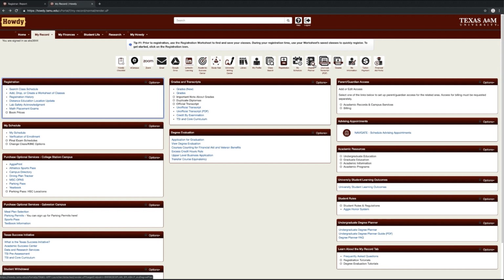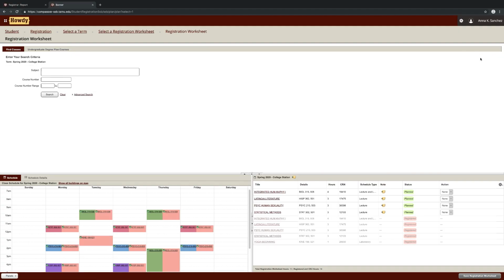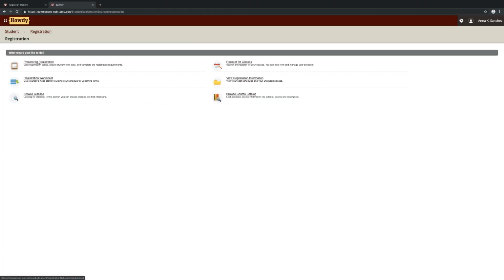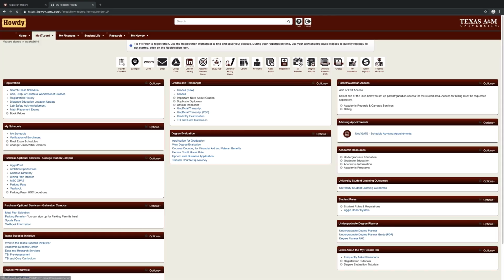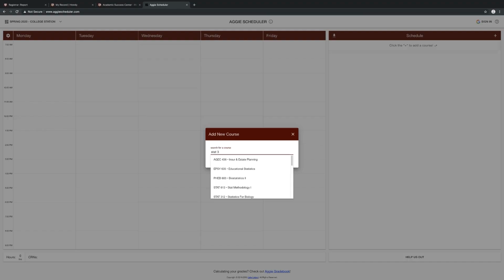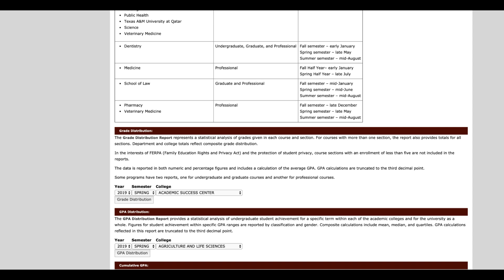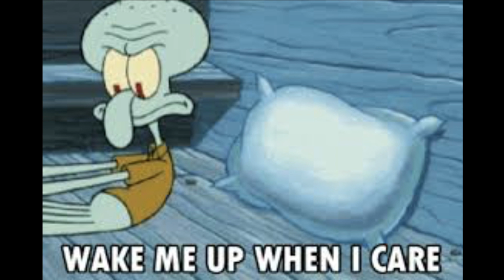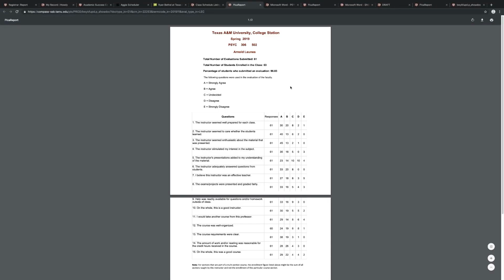HOW TO REGISTER FOR CLASSES/ TEXAS A&M UNIVERSITY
Timestamps:

Register on Howdy- 00:00
Rate My Professor- 8:40
Aggie Scheduler- 9:45
TAMU Grade Distribution- 12:30
Class Schedule Search (syllabus)- 16:30